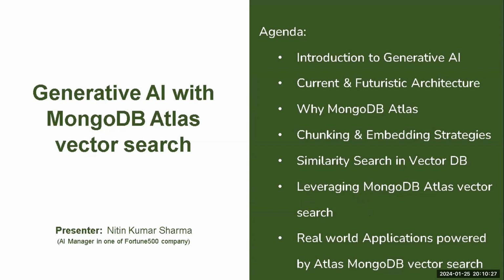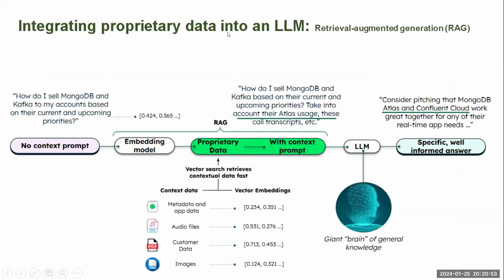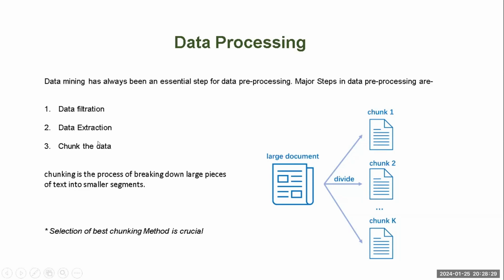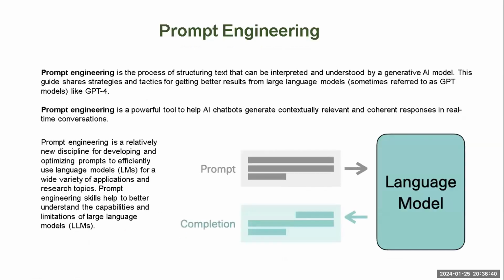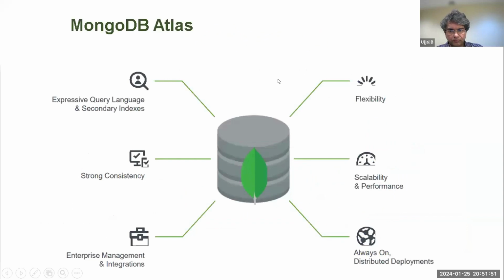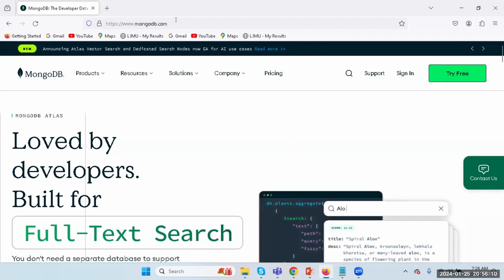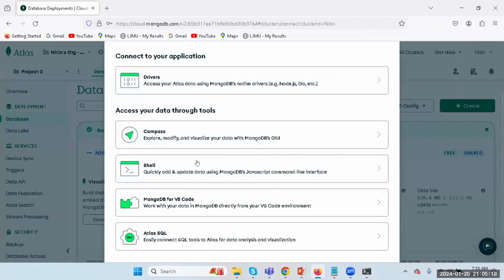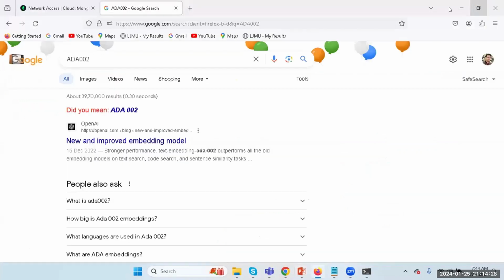Vector search using MongoDB - E6 - Generative AI in Enterprise